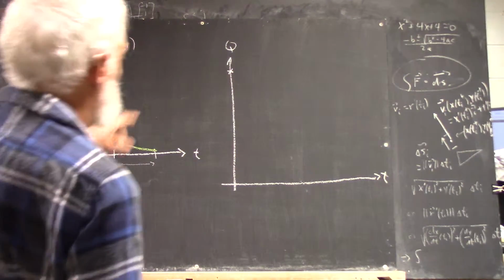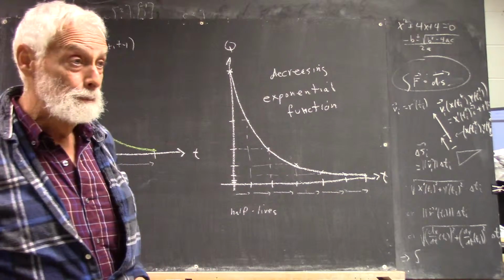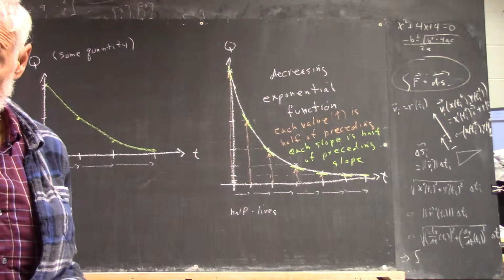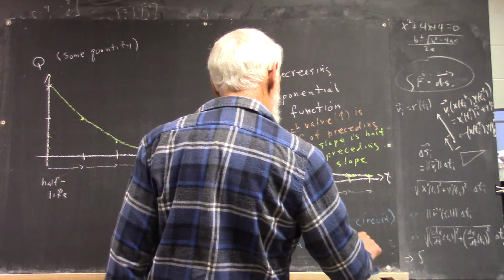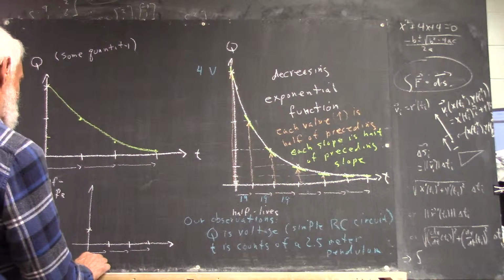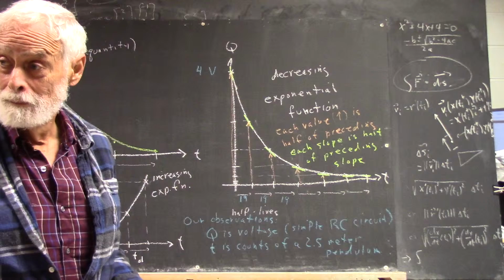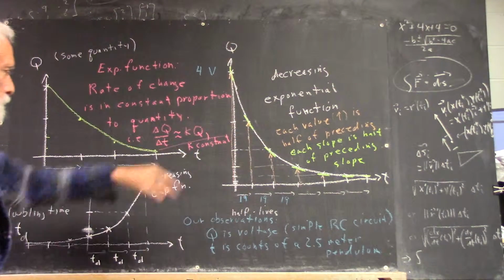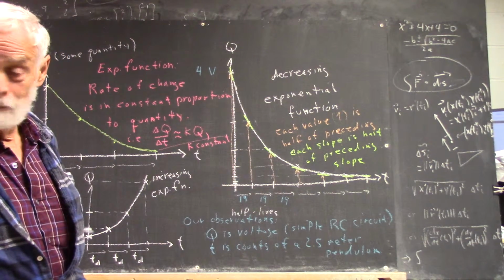dagov 4174 most basic characteristics of exponential functions representing our voltage data 24